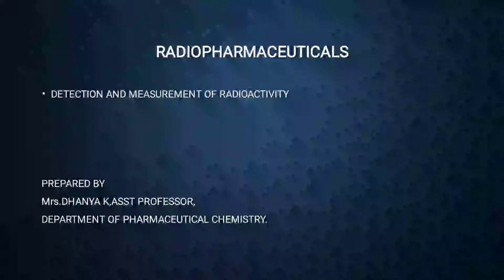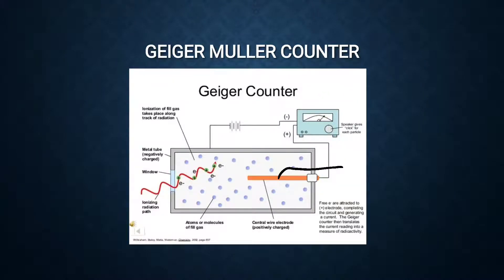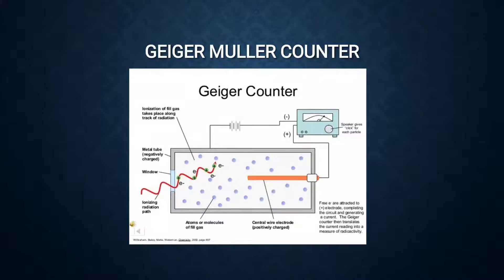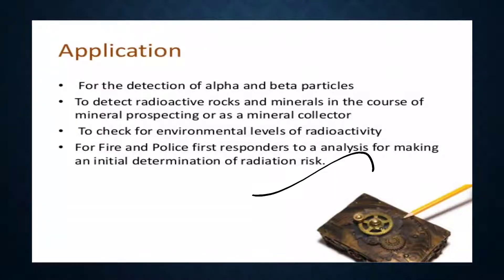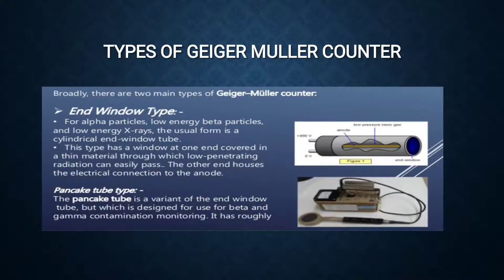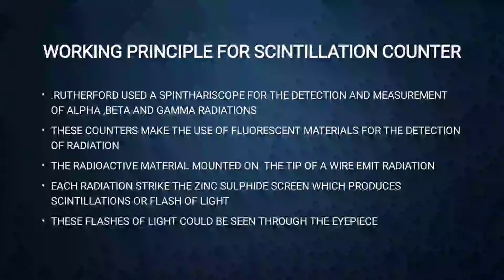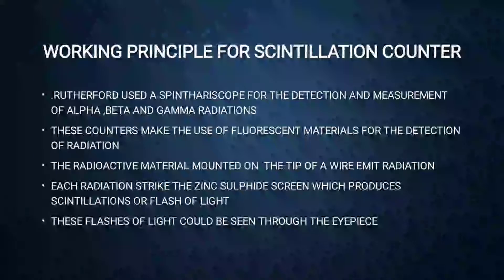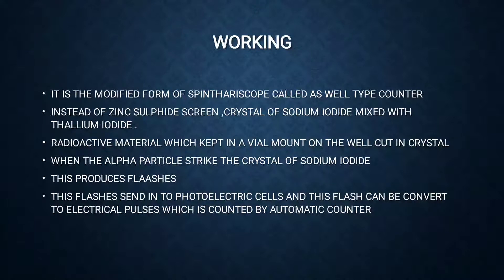DK Pharma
detection and measurement of radioactivity